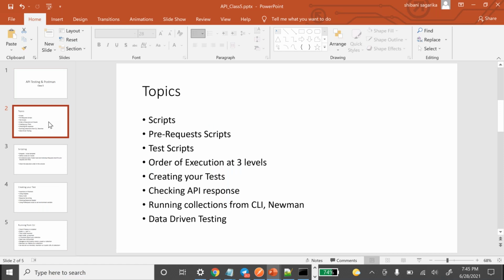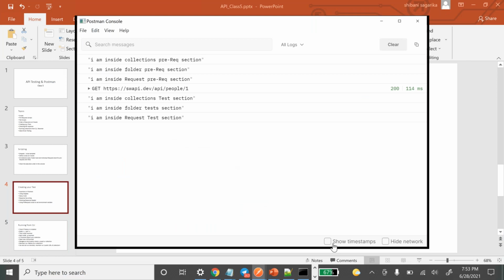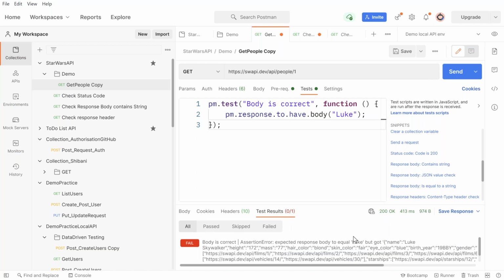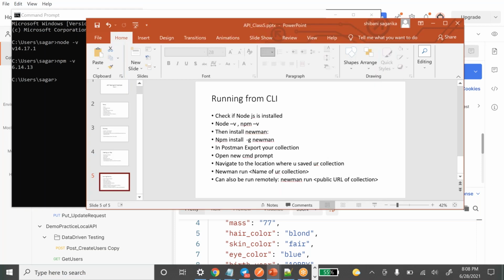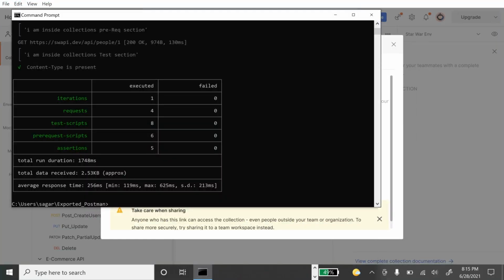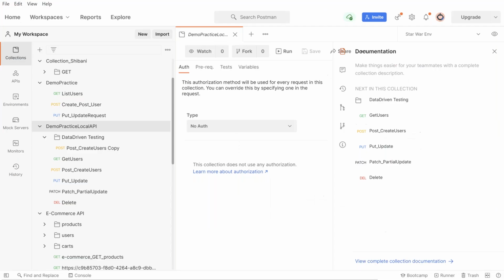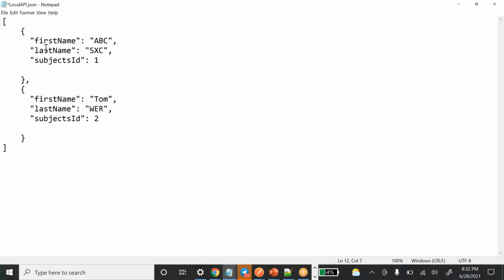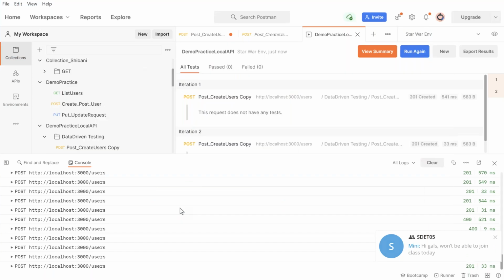SHIBANI'S June 29, 2021 5AM